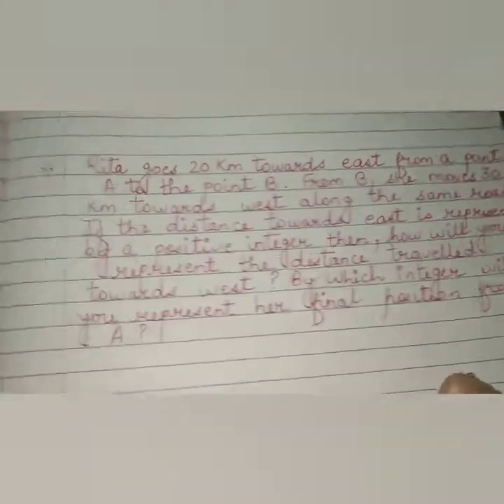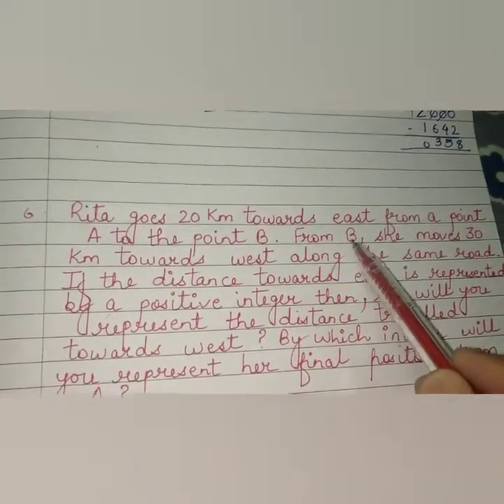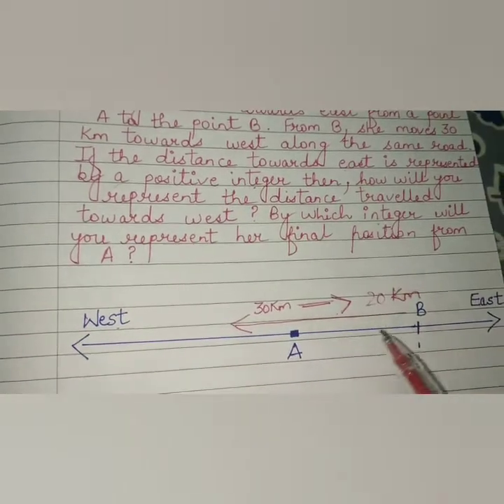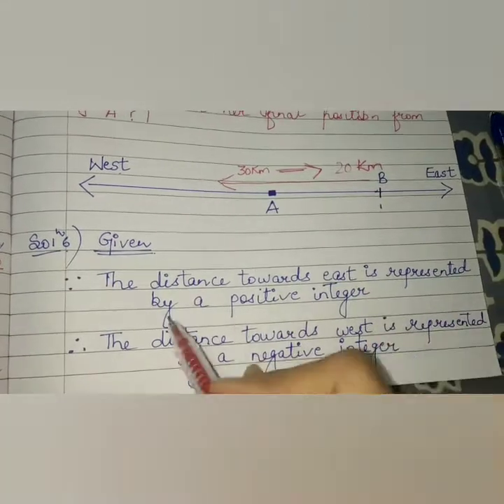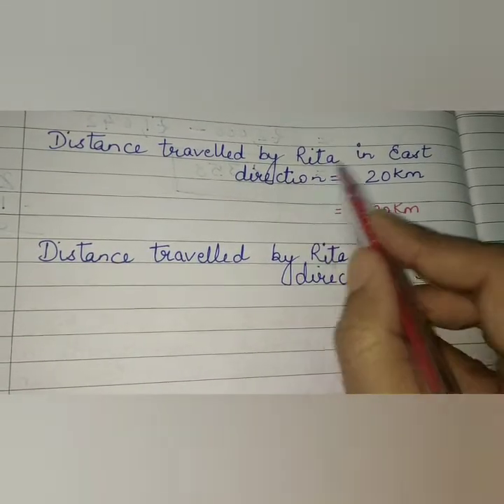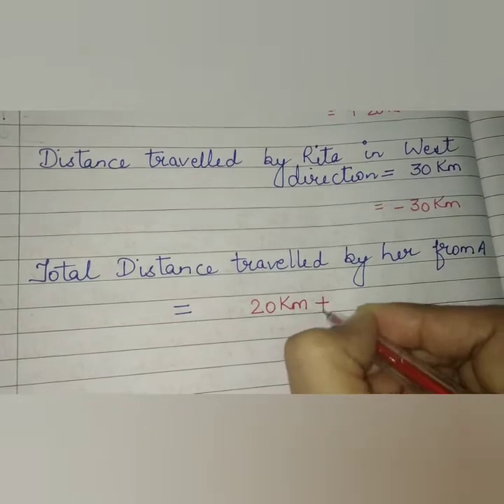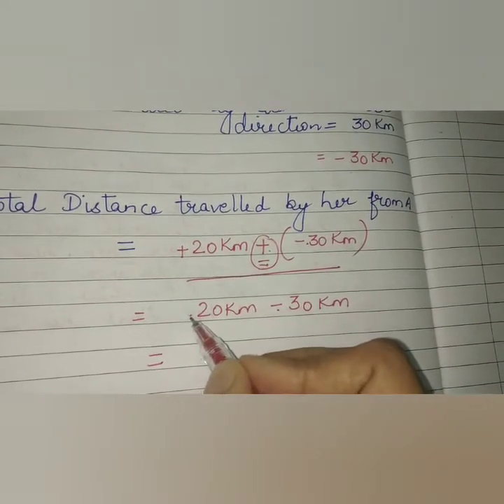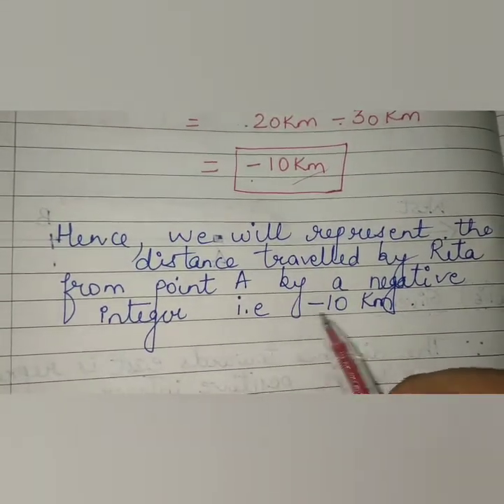Class 7 Chapter 1 Integer Exercise 1.1 solution Q6